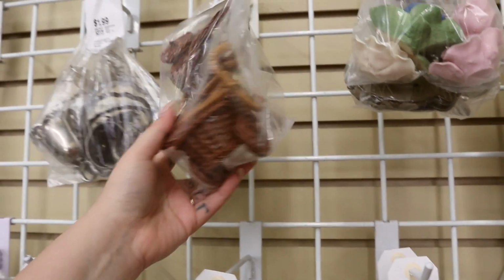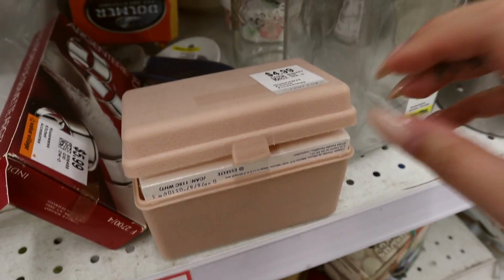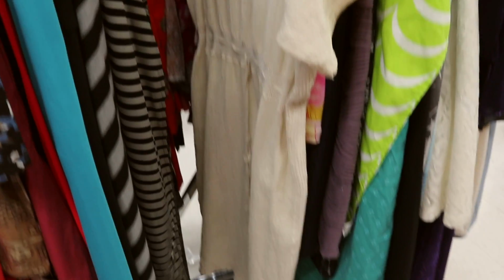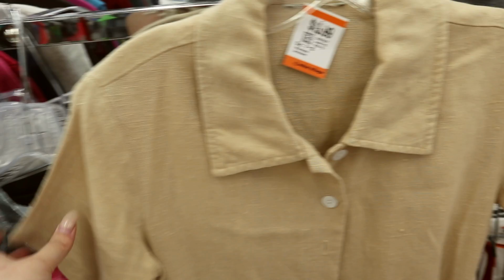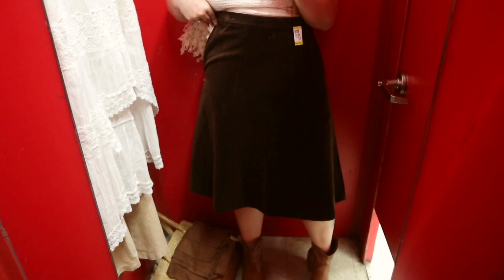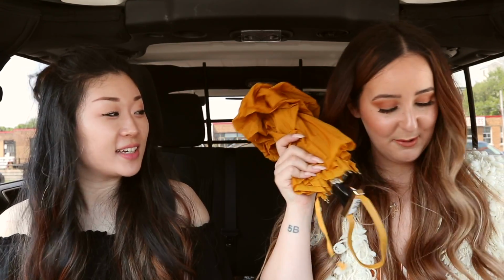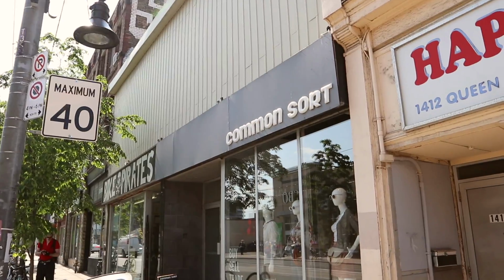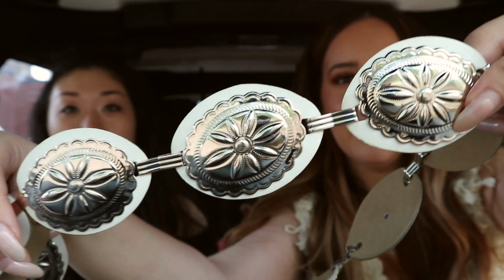THRIFT WITH ME + TRY ON HAUL * (9)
* H E Y ! My name is Tasha Leelyn, I'm a Canadian beauty/lifestyle vlogger. I live in the country with my 3 German Shepherds, and I'm engaged to be married! Thrift With Me, Home Decor, 70s Boho Country gal - catch my drift? *

Value Village
1319 Bloor St W, Toronto

1614 Queen St W, Toronto

800 Queen St E, Toronto